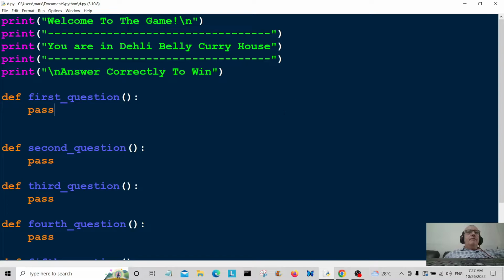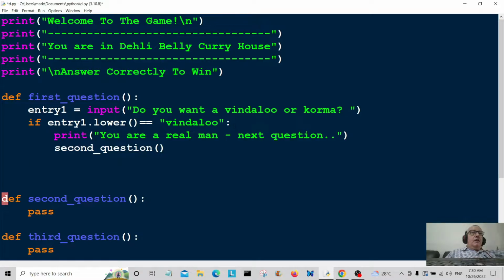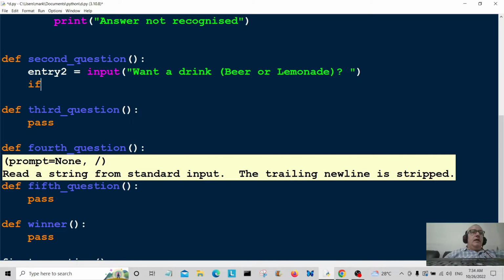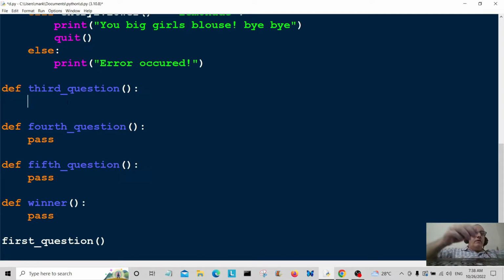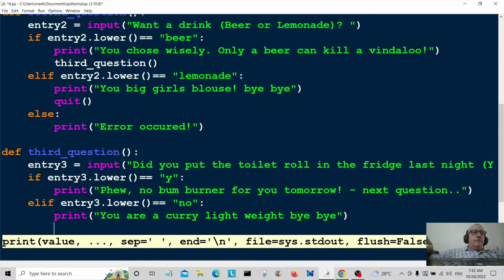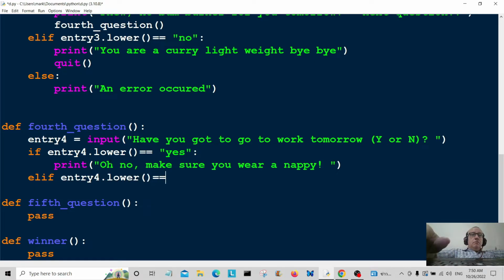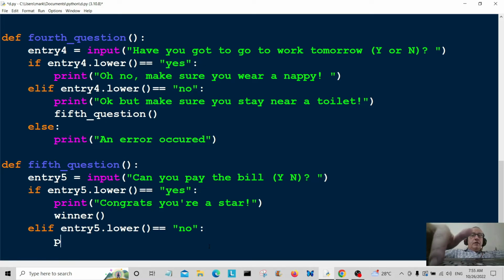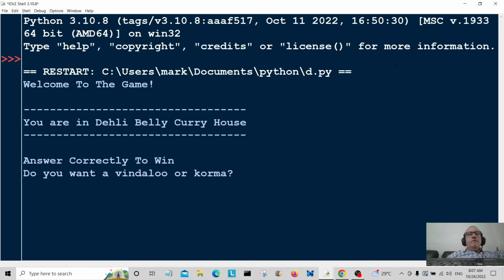Python Beginners Mini Project - Guessing Game + Source Code 2022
Python Beginners Mini Project Guessing Game With Functions. Delhi Belly Curry House Game With Full Source Code.